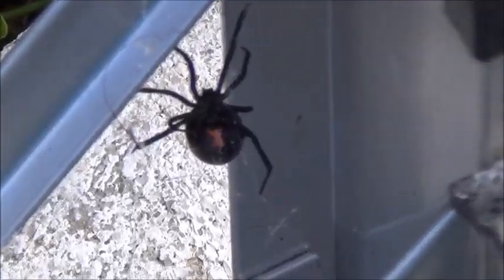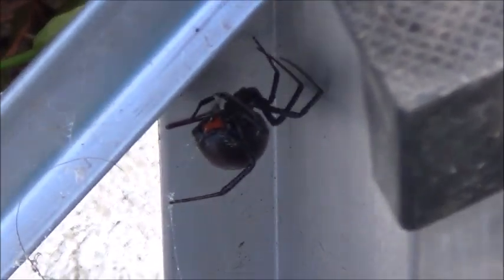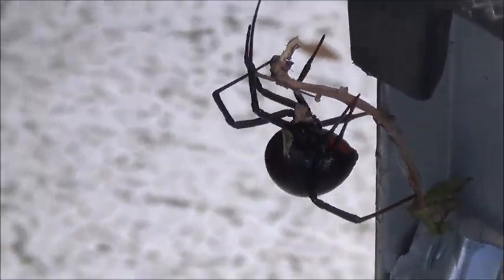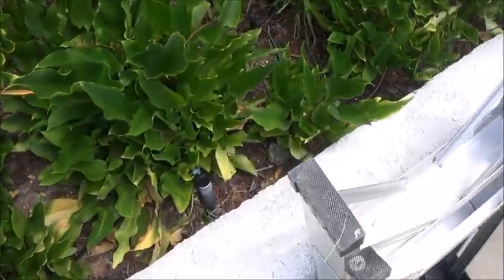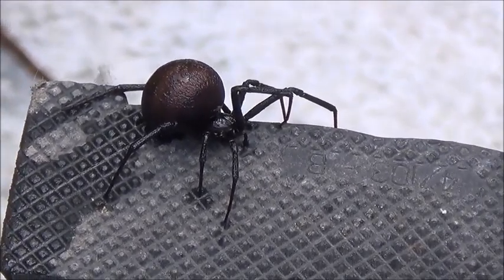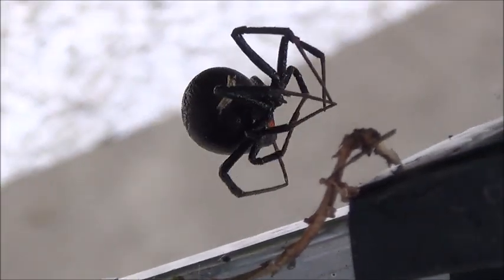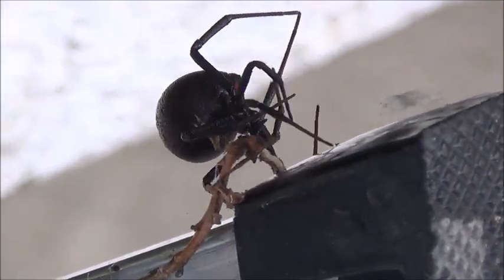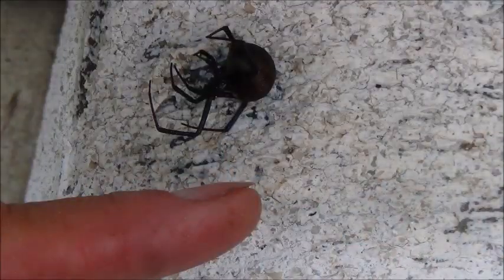Home Invasion by Black Widow Spider . by Alice B. Clagett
Filmed and published on 16 May 2023
Dear Ones,

CREDITS
"Home Invasion by Black Widow Spider"
by Alice B. Clagett

"Battle of Hastings" - Pixabay License